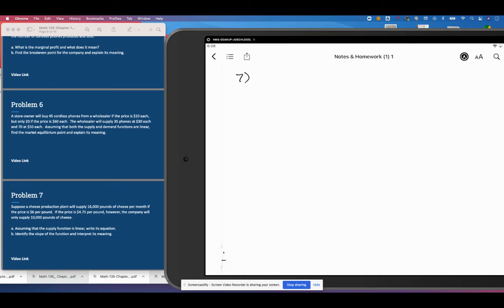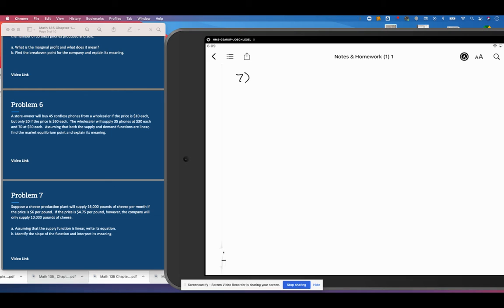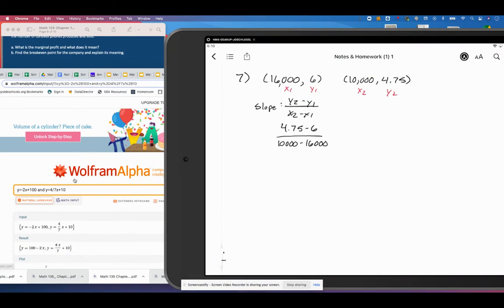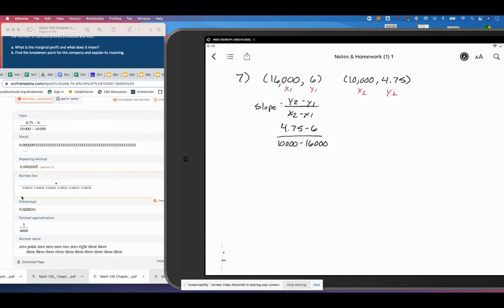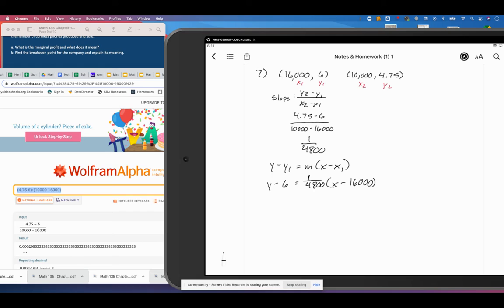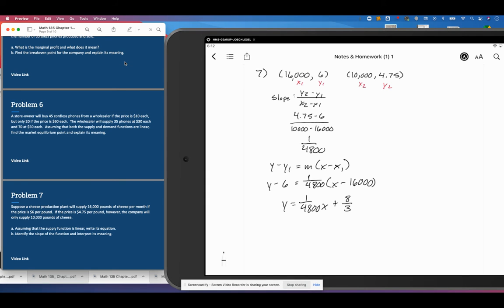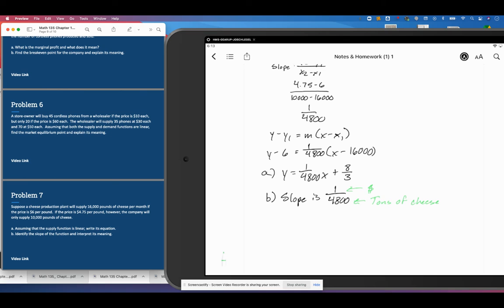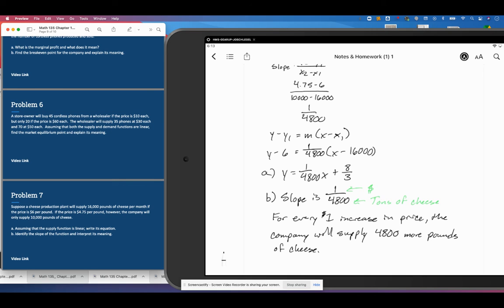Chapter 1 Practice Test 3: Problem 7